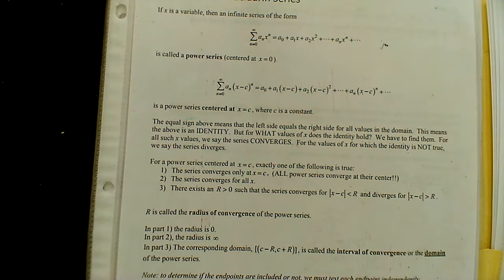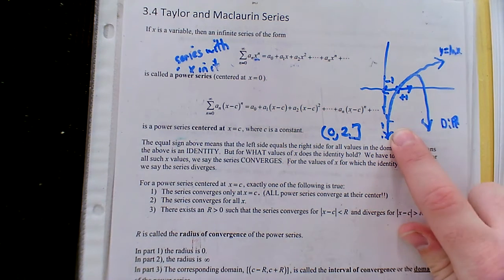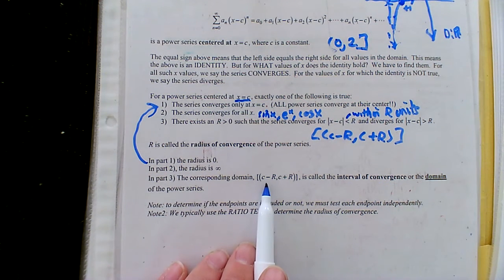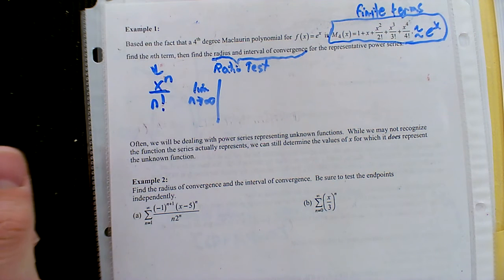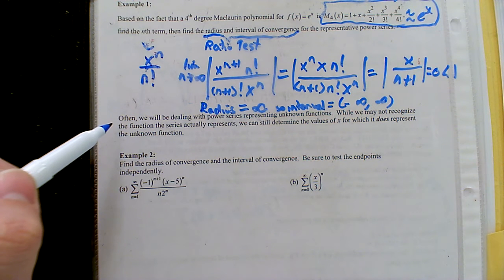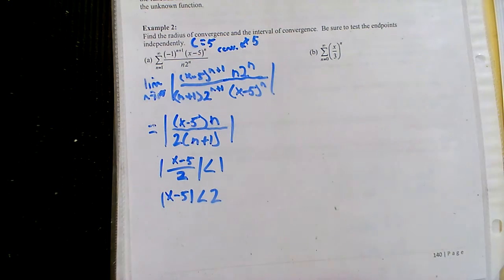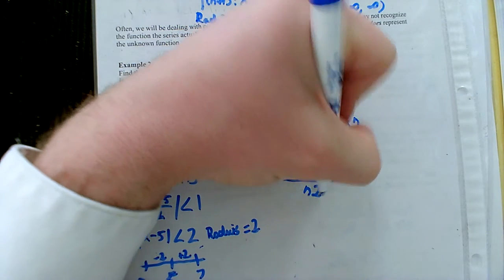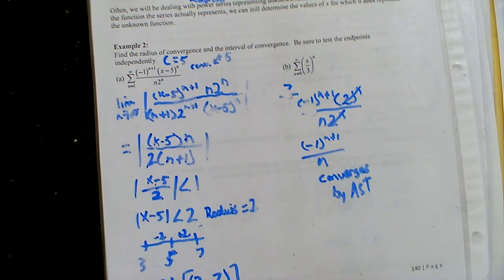Pg. 139 - 140